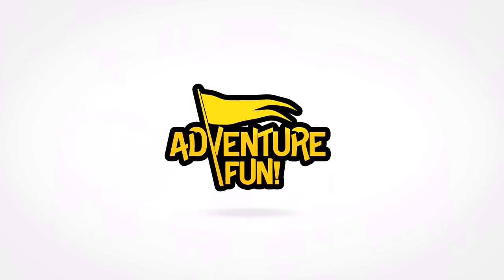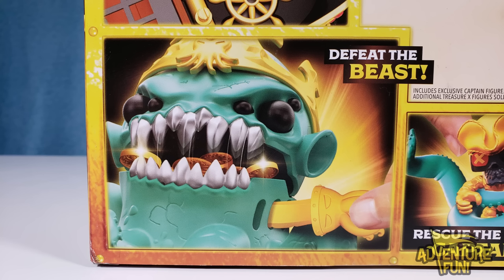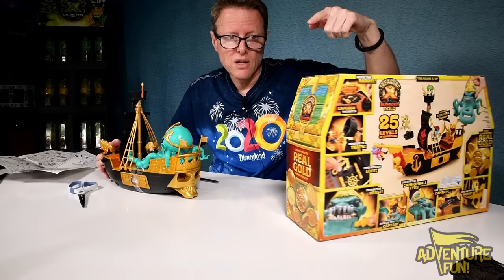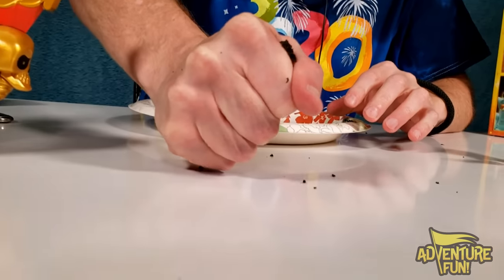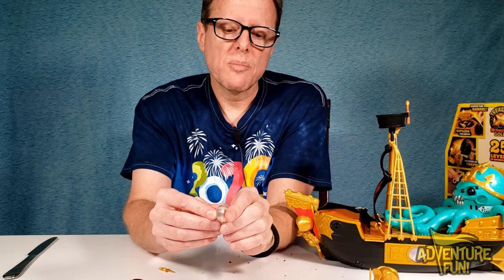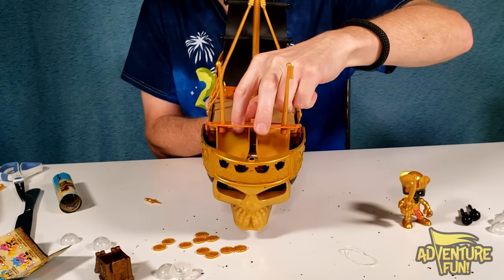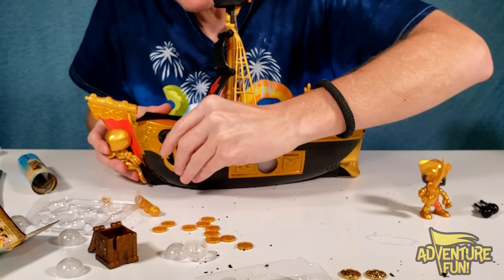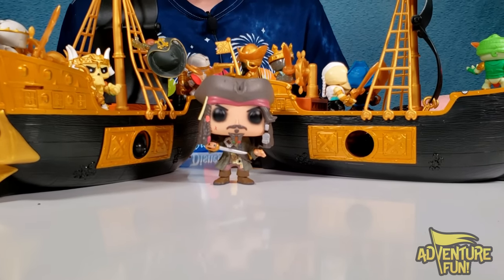Treasure X Sunken Gold Pirate Ship with Real Gold Doubloon Season 5 Adventure Fun Toy review by Dad!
Treasure X Sunken Gold Pirate Ship with Real Gold Doubloon Season 5 Adventure Fun Toy review by Dad! This is a how to unbox Treasure X Sunken Gold Ship Season 5 video toy review by Dad. He’s like playing Captain Jack Sparrow in Pirates of the Caribbean, but this time it’s for real gold dipped treasure! The all new Series 5 of Treasure X includes the Sunken Gold pirate ship toy! This features the Treasure pirate ship from Treasure X to hunt for and search for real gold treasure by cracking open the deep-sea creature, the Kraken, as well as finding and releasing the buried exclusive pirate captain action figure! Join Dad as on this exciting step-by-step adventure as he unboxes the Treasure X Sunken Gold Pirate Ship and finds real gold doubloons as well as a pirate captain. Like Disney’s Jake and the Neverland Pirates, or Blackbeard in Blackbeard’s ghost, it’s sure to be a fun treasure hunting quest, even a treasure map, that once completed, can still bring hours of fun playing time with the pirate ship, the gold doubloons, as well as the pirate captain and any other Treasure X action figures you may have collected. You can setup them all up to guard and protect your treasure in your pirate ship from evil villains like Exis with other super hero Treasure X action figures, as well as setting traps! Watch as Dad plays and has fun with unraveling the Treasure X Sunken Gold Pirate Ship, and finding real gold dipped treasure! They’re even traps set for the treasure hunter Dad, that he has to look out for, as well as playing with the all new black magic foam! The treasure hunting quest begins in the high seas of Treasure X Sunken Gold Pirate Ship! Children, Kids, Mom and Dad can have AdventureFun! watching this family fun Treasure X Sunken Gold “Pirate Ship” action figure toys review by Dad for Dads and their kids!!